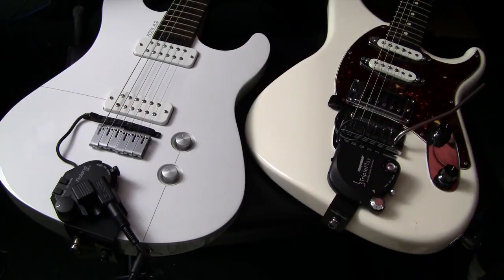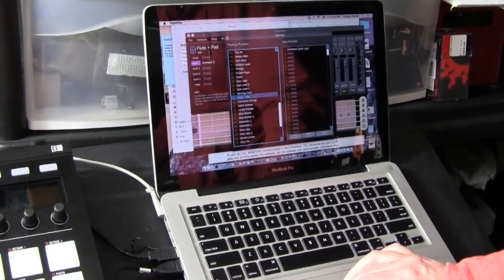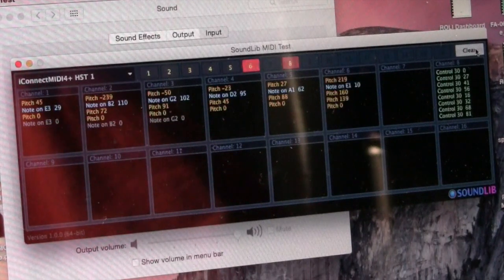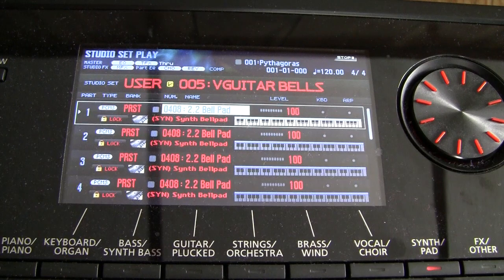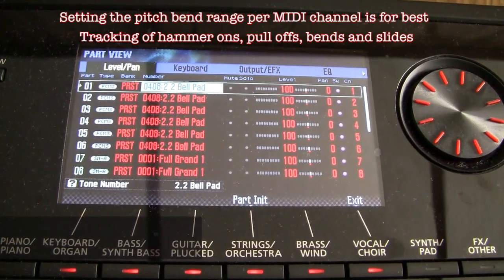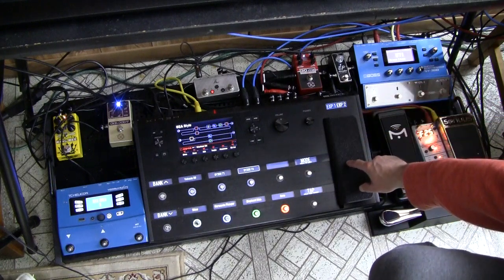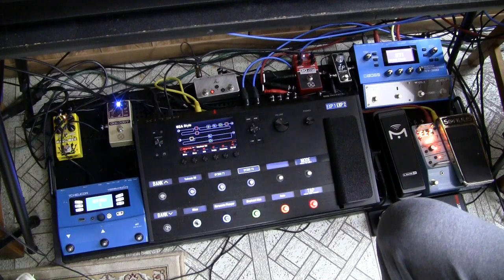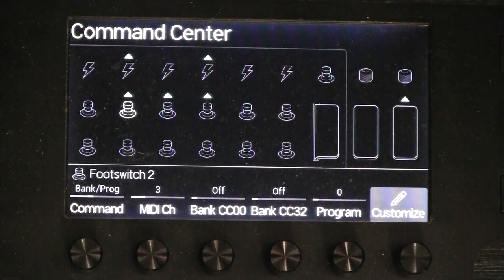VGuitar Demo - Fishman Triple Play, Line 6 Helix, Boss SY-300, External Synths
Different ways to use the Fishman Triple Play, Helix, and external synths. This, all while getting the best tracking and control via MIDI. Here, I put together demo of my rig and a tutorial of a few tips on how to make the best use of these devices. There's both basic ideas and some more advanced tips along the way. I hope there's useful and inspiring info for you guys.

TJ